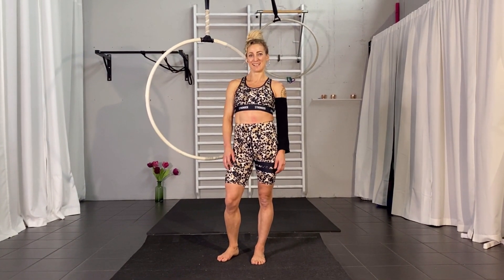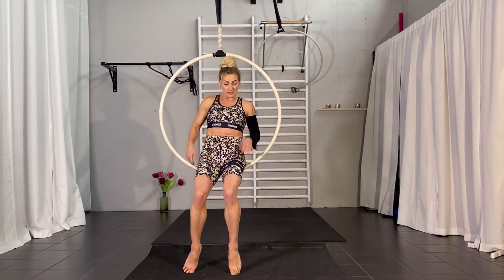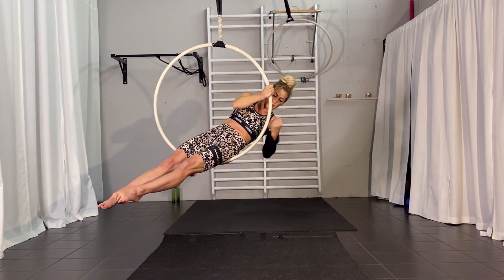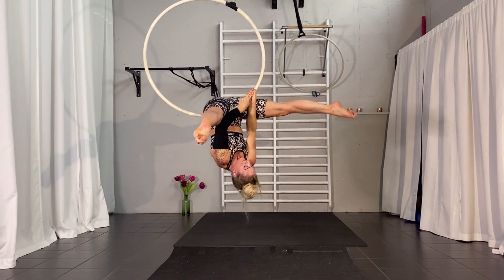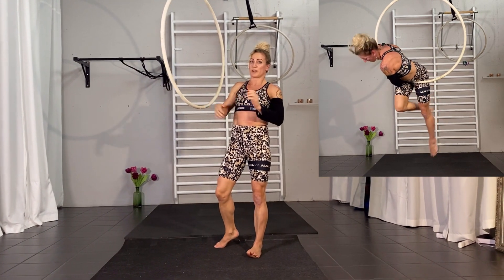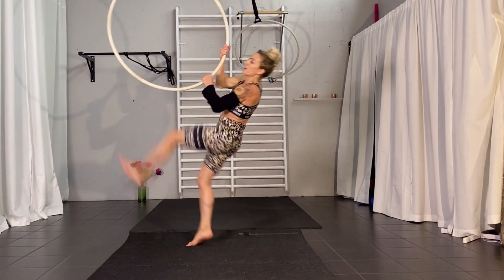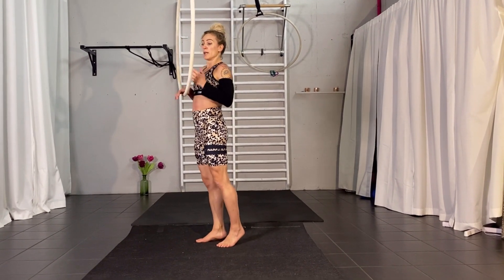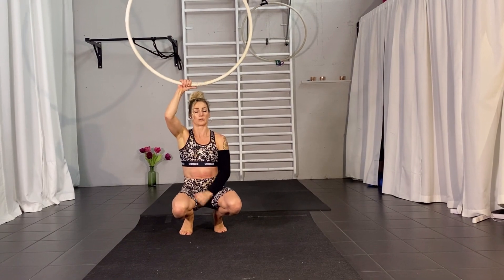How to do a single leg hip roll on aerial hoop tutorial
Hello! I'm Karin from Extraordinary.fitness and here is an Aerial Hoop Lesson for intermediate level. A single hip roll on Lyra.
I hope it will be useful for you.
This single leg hip Roll tutorial is one of my favs ( as you might have realized, I love rolls) and I use it a lot to add some more dynamic to a routine.

It is one of the easier rolls and done consecutive it is nice in an aerial choreography.
This roll is not part of my program, so I thought I post it here.

Are Jade roll, Lion roll and Elbow roll on your bucket list but you would need some help to work on it?
Do you feel stuck with how to start work on Dynamic moves like rolls?

Check out my eight weeks Dynamic Roll Course, where we get the tools to work in total 13 different rolls with weekly break down and tutorials.
Opening is soon again coming up.

If you have not done so already, I'd love to have you join my private Facebook group and share your videos there for feedback and add pointer, if needed:

and I will be happy to answer you.